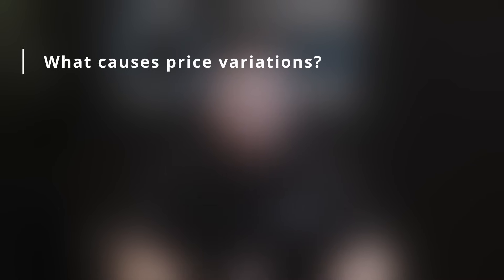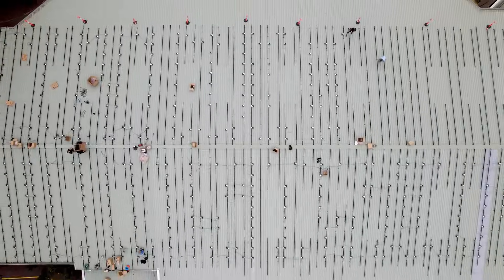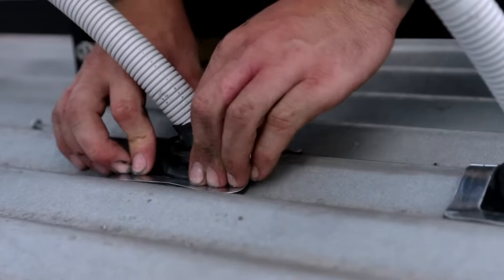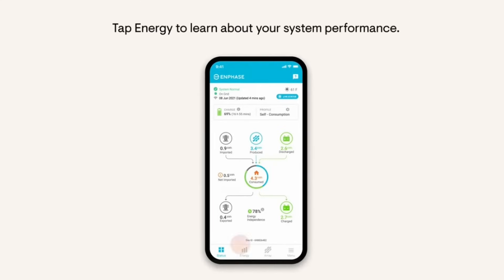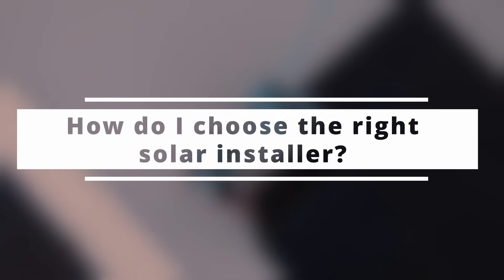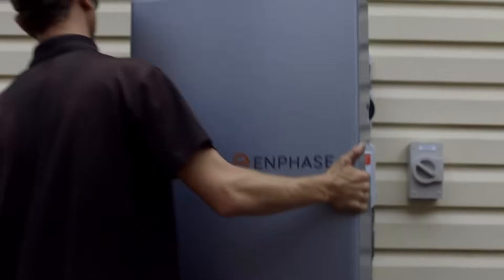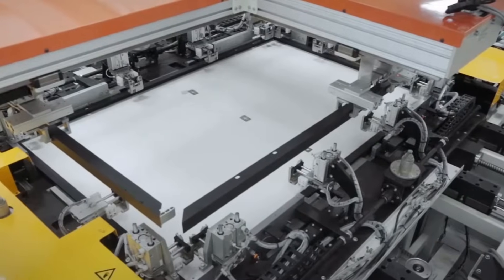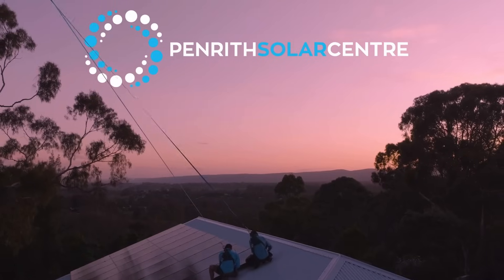What to Know Before Buying Solar in 2024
Are you considering making the switch to solar energy for your home or business? Before you take the plunge, it's crucial to understand the ins and outs of solar power. We'll break down the top questions and considerations that every potential solar customer should know.

From deciphering price variations in quotes to Government Rebates, choosing the right installer, and selecting the perfect panels for your needs, we cover it all. With our expert insights and valuable tips, you'll gain a deeper understanding of the solar energy landscape and feel confident in making the best decision for your property.

Join us as we dive into everything you need to know before buying solar. Don't miss out on this essential guide to harnessing the power of the sun for a brighter, more sustainable future.

Timestamps
0:00 Introduction
0:12 Questions to Answer
0:52 What causes price variations in solar quotes?
2:55 In-house Installers vs Sub-contractors
3:49 How much can I expect to save off my power bill?
4:25 How much Solar can you actually use?
5:34 Are there Govt Rebates Available for solar on my home?
7:03 How do i choose the right solar installer?
8:57 Why do you use the panel you've quoted me?
11:47 Conclusion